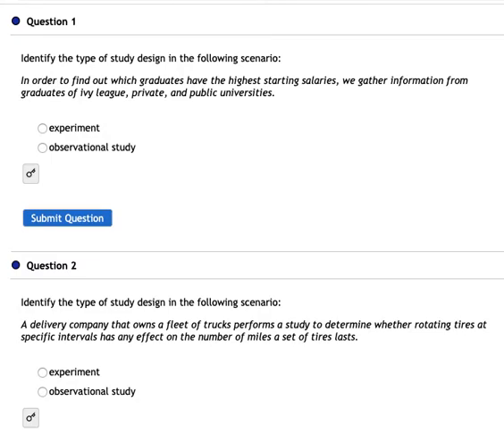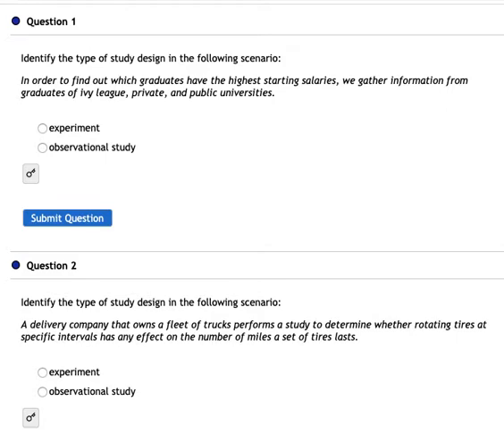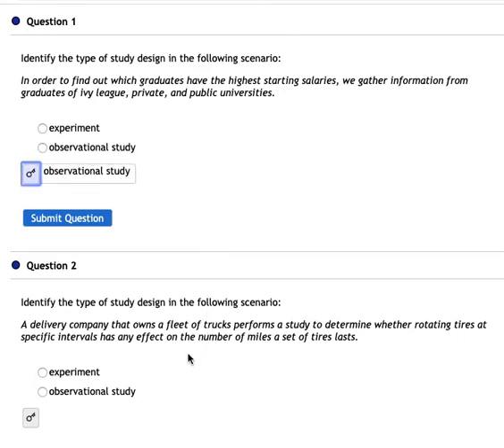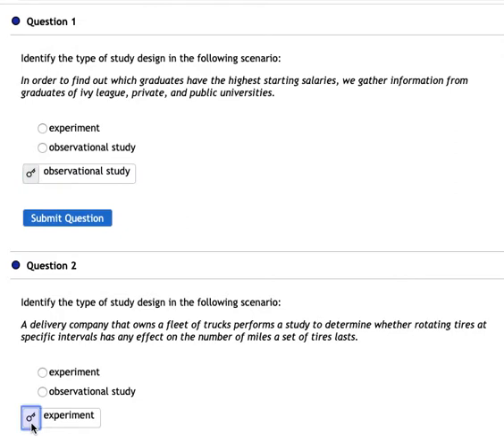Experiments Observational Studies